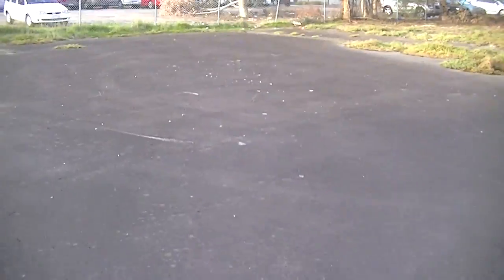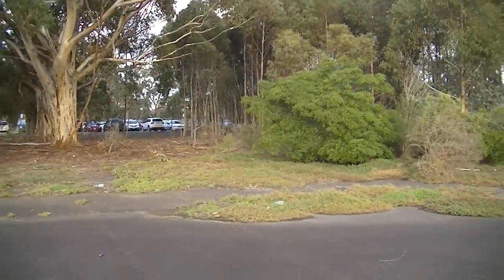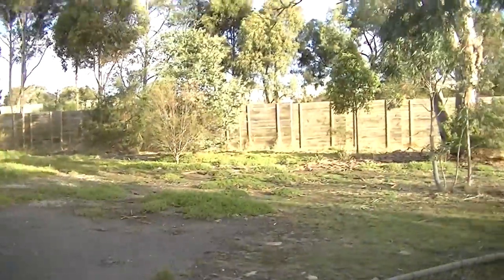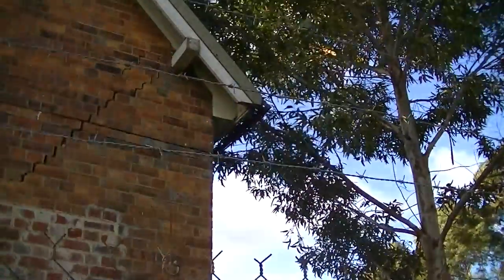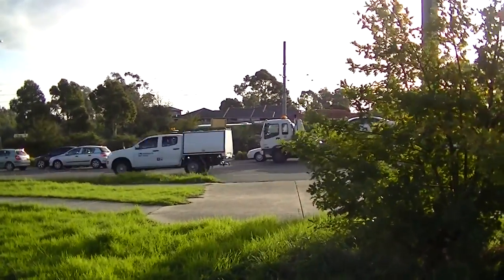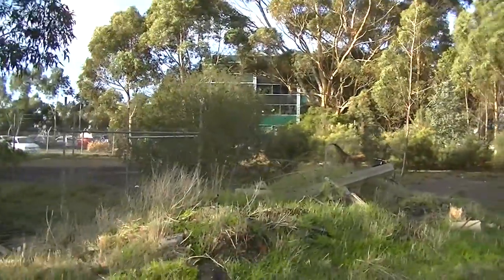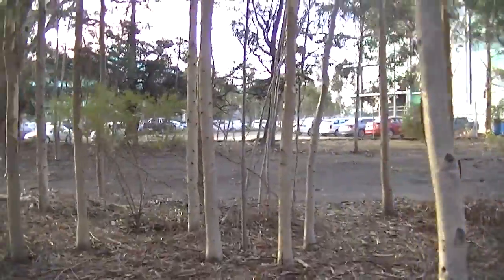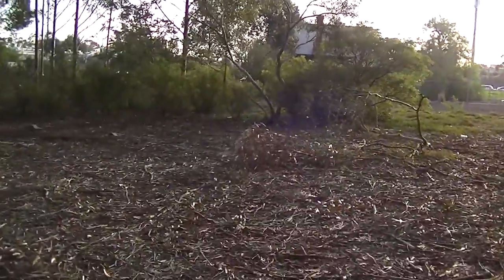ABANDONED & FORGOTTEN: Old Bundoora Primary School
Join me as I went to see what was left of the old Bundoora Primary School, opened in 1877 and closed in 1997.

HISTORY:
The Bundoora Primary School No. 1915 is architecturally significant as a representative and particularly intact example of the work of the Education Department Architectural Branch in the 1870s. The school was built under the supervision of Henry Robert Bastow and it remains as a good example of the Early Education Department 'Single Room Schools' style built in the 1870s. The building has been altered to conform to educational requirements of the late twentieth century, yet it remains as a typical example of a school building of its time. Through its use of local materials and craftsmanship, Bundoora Primary School illustrates a period in history when small communities in Victoria were isolated from manufacturing centres and relied upon local skills and resources.

The Bundoora Primary School No.1915 is of historical significance as an example of a small rural school built in the years following the Education Act of 1872. The Education Act established a free, compulsory and secular education system in Victoria and the Bundoora Primary School excellently demonstrates the provision of educational facilities in a rural area. The building is important for its educational associations, having been in operation in that building for more than one hundred years, and for its established peppercorn trees (Schinus molle).